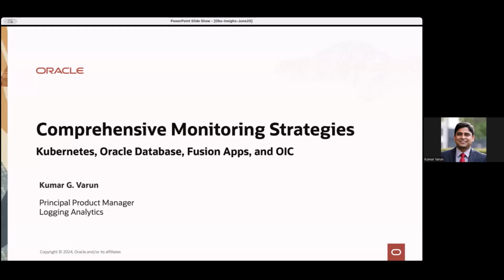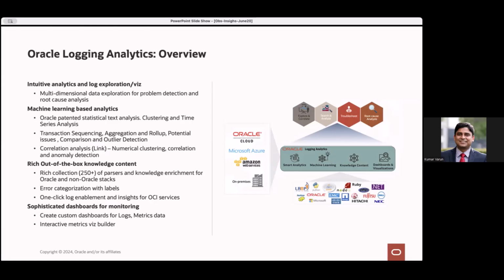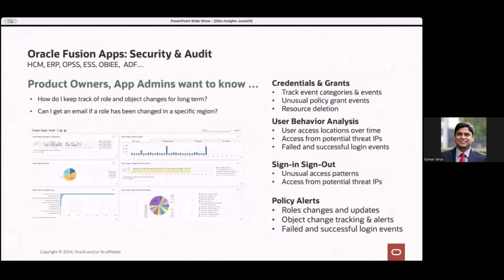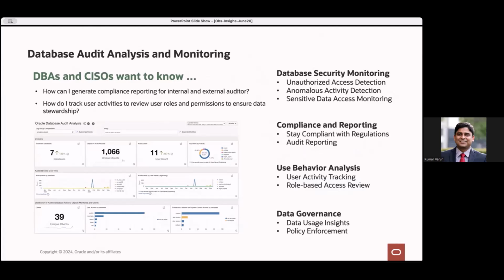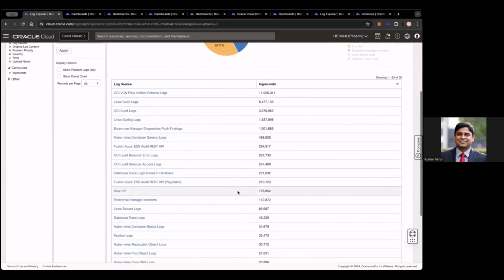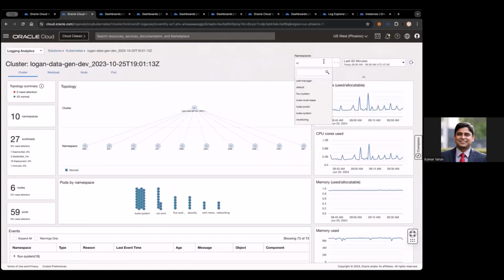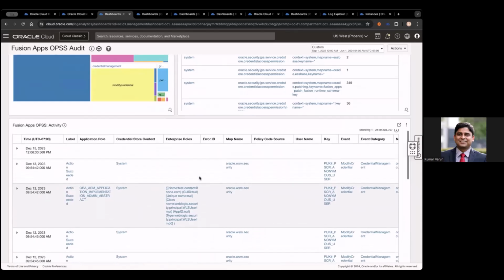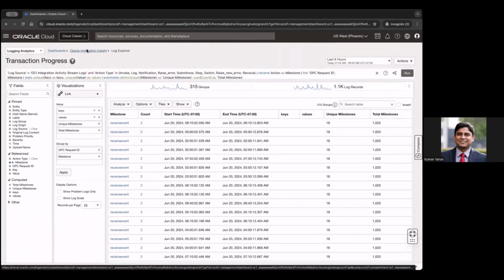Comprehensive Monitoring Strategies for Cloud Native: Kubernetes, Oracle Database, Fusion Apps, OIC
Cloud Native business applications are complex Oracle integrations orchestrating Kubernetes Apps, Oracle Database, and Fusion Apps.

Ensuring performance and health of sophisticated flows while complex, but should not be as daunting. Explore the essentials of effective monitoring for Kubernetes, Oracle Database, Oracle Fusion Applications, and Oracle Integration Cloud using Logging Analytics in this special session for advanced users.

This session begins with Kubernetes Monitoring Solution in Logging Analytics for comprehensive insights into cluster health and application performance. Next, we address the challenges and monitoring best practices for Oracle Fusion Applications from audit, performance, and security perspectives, emphasizing log data analysis to enhance visibility.

The session concludes by stitching this all together around monitoring for Oracle Integration, focusing on end-to-end transaction level analysis with Logging Analytics. Join our experts for demonstrations and insights to enhance and optimize your observability practices and improve system reliability and efficiency for better business outcomes.